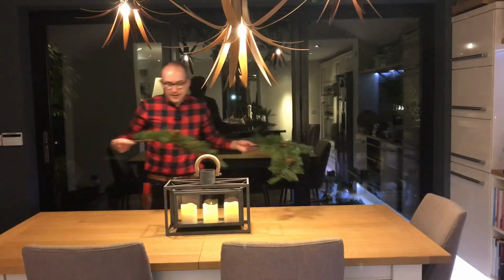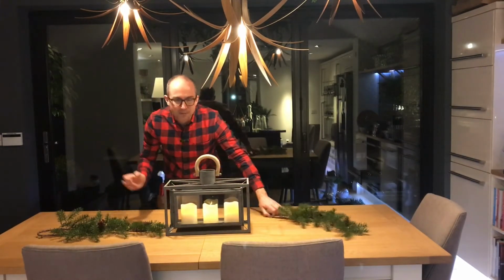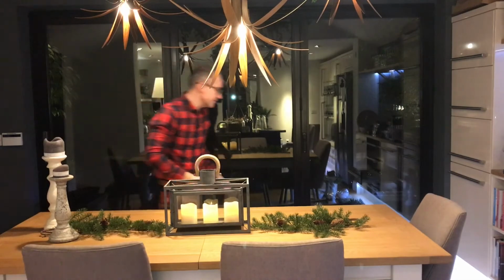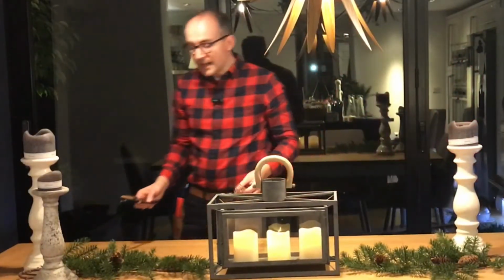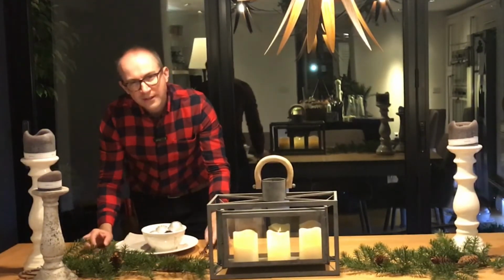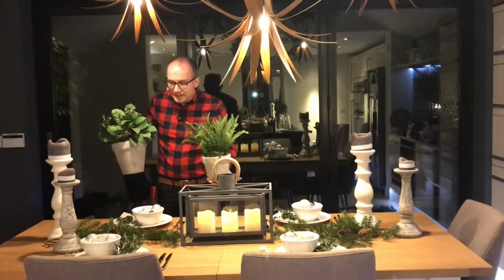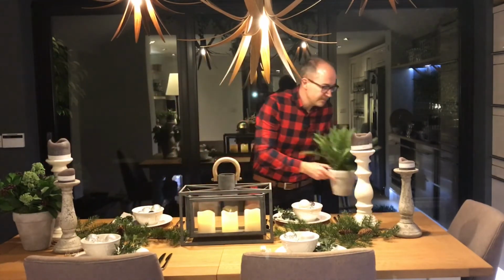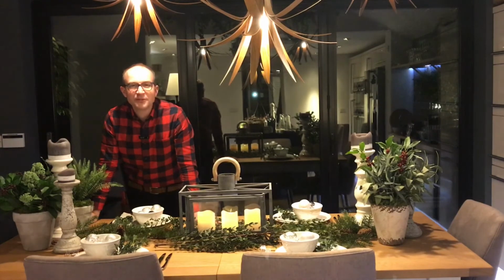Dressing your Christmas Dinner Table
How to dress your Christmas Dinner Table with Spear & Jackson Brand Ambassador, Lee Bestall